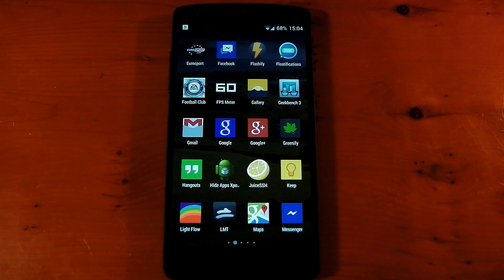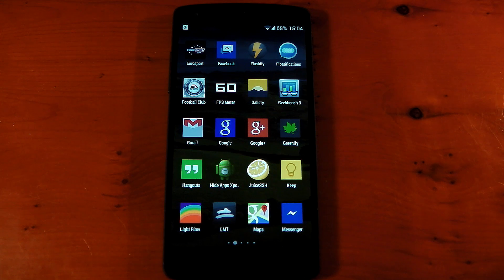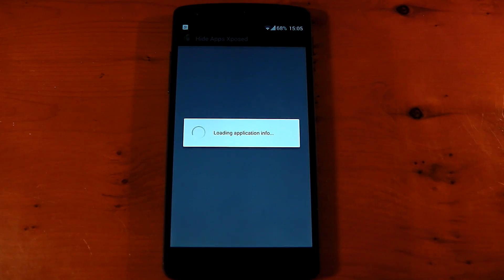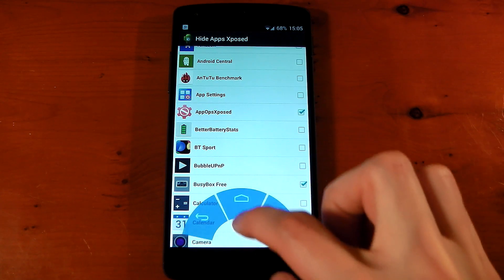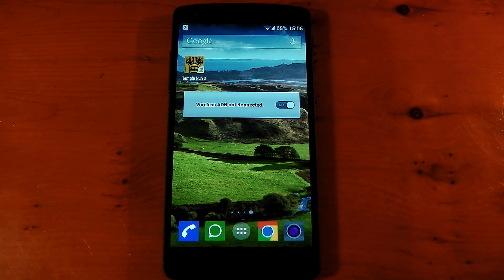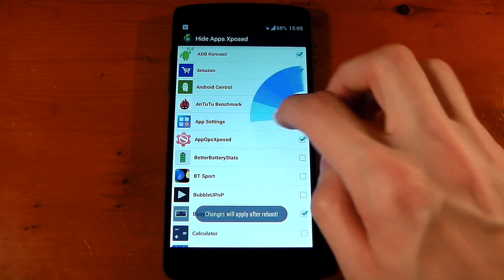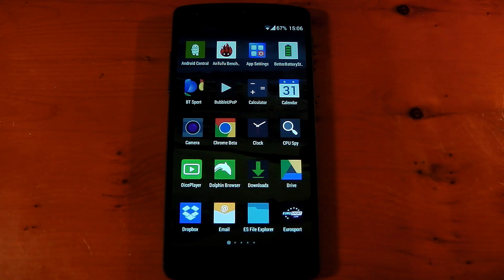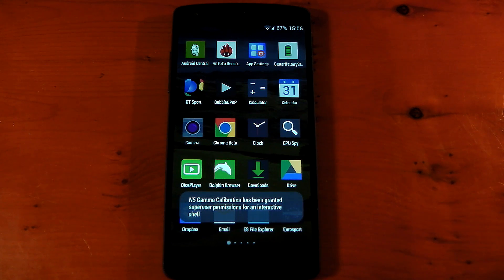Nexus 5 - Hide Apps Xposed - Hide Apps on the GEL